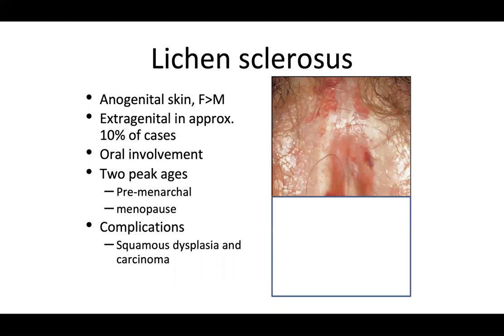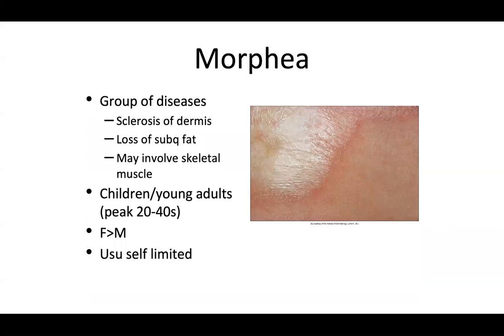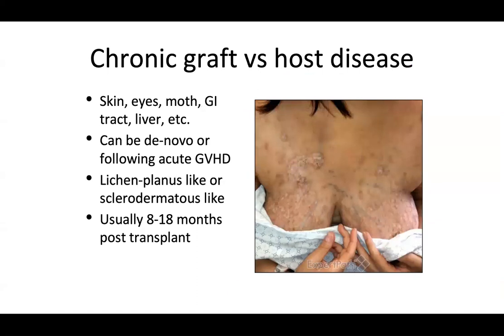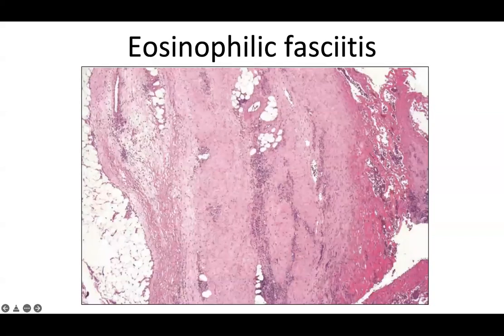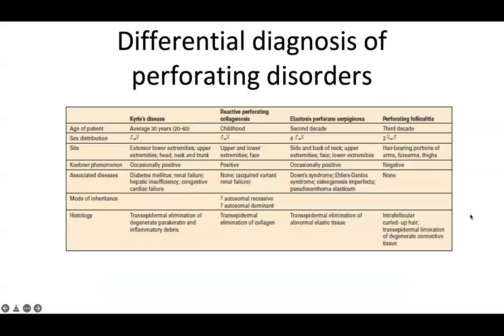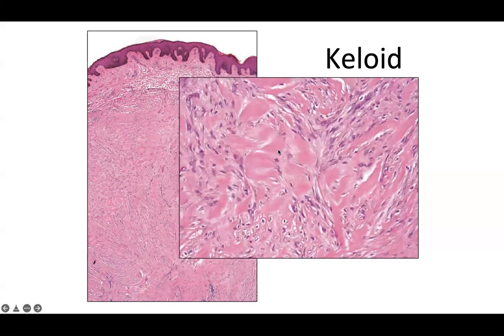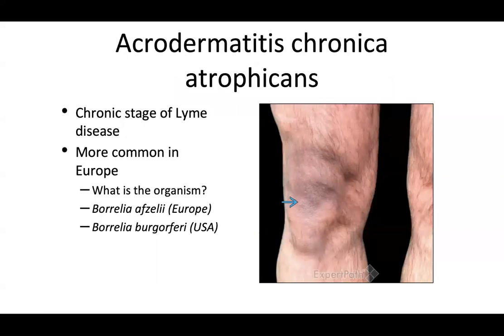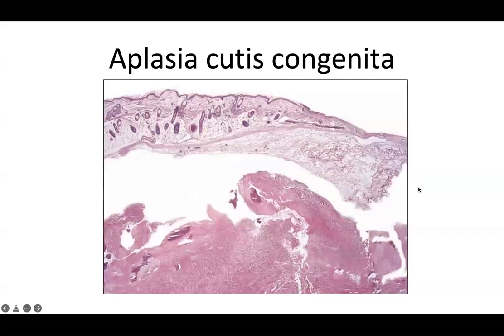Alterations in collagen and elastin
Understand the basic histopathology of disorders affecting collagen and elastin.